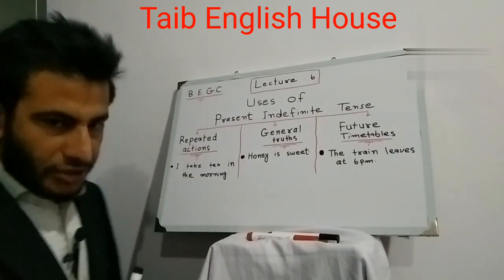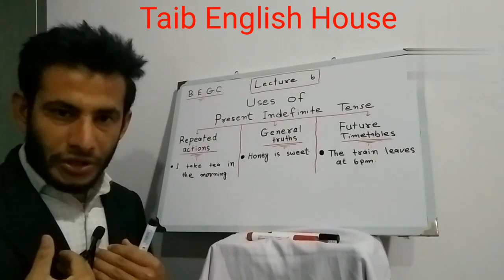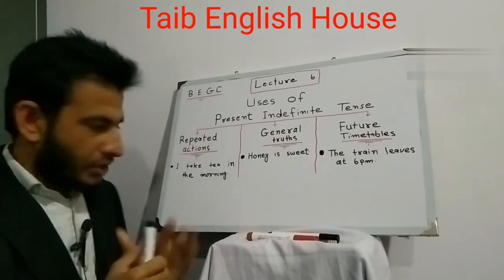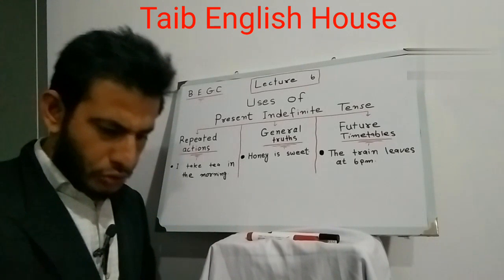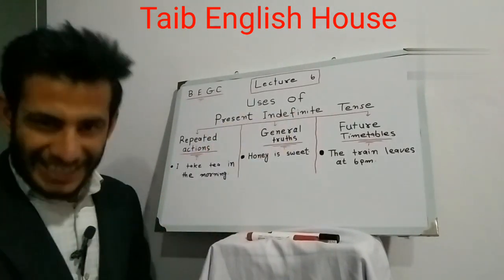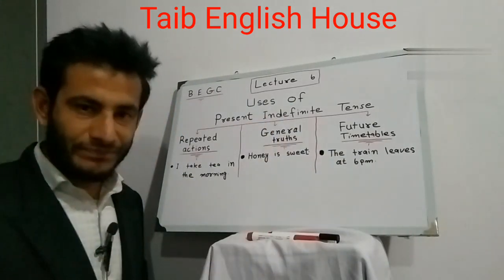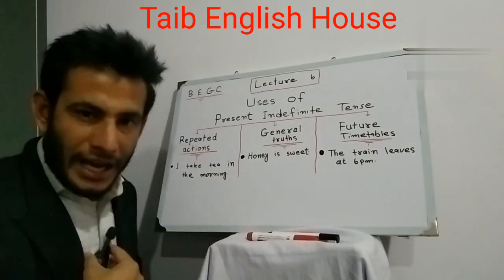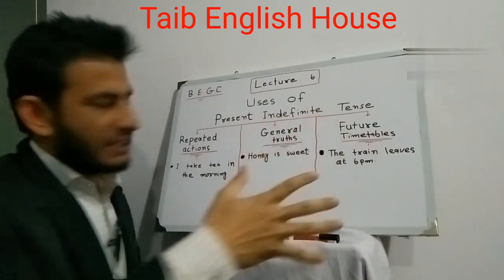The Uses of Present Indefinite Tense/ Taib Sir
Hello friends In this video I have explained the uses of present indefinite tense. So it is very important for learning spoken English.

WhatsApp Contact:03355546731